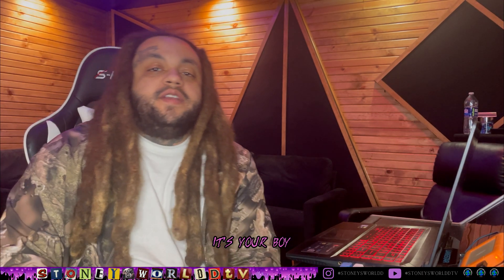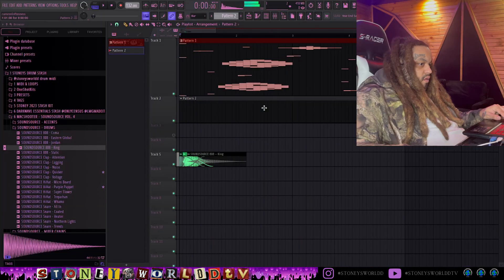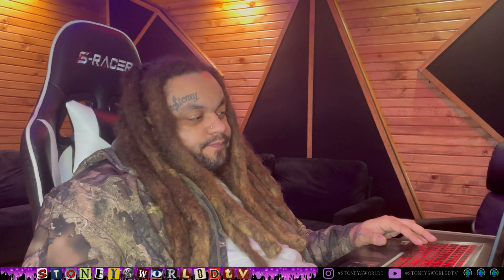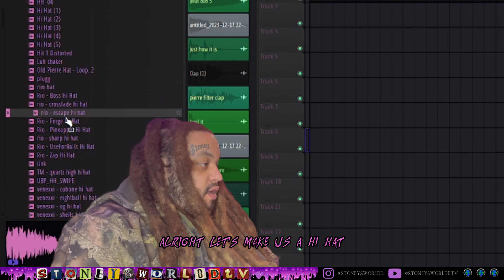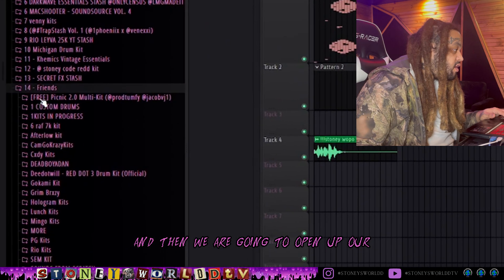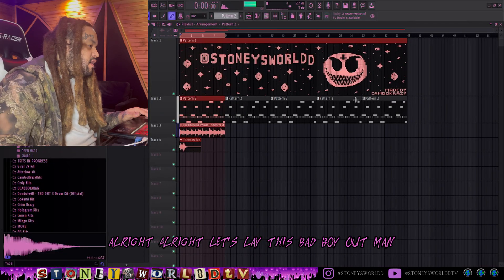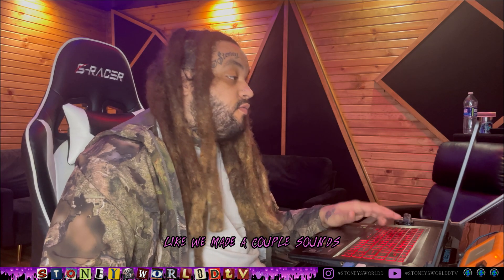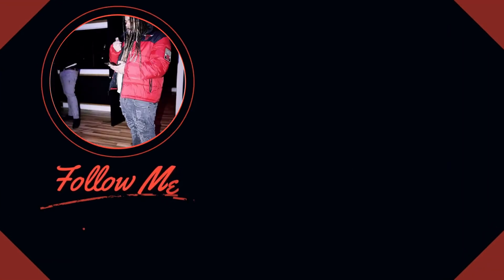How To Make Custom Drum Kits | FL STUDIO TUTORIAL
stoney shows how to make custom drum kits

@stoneysworldd on all platforms